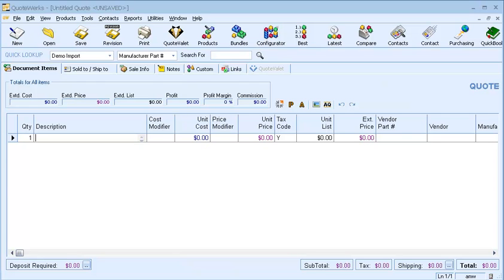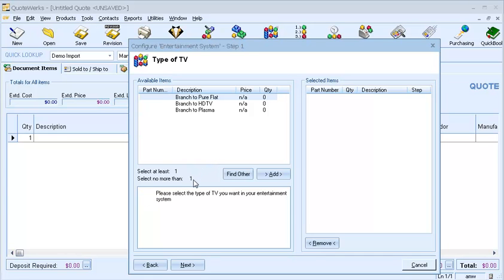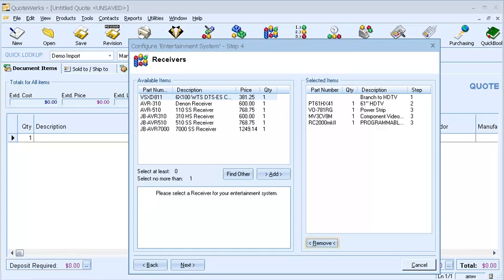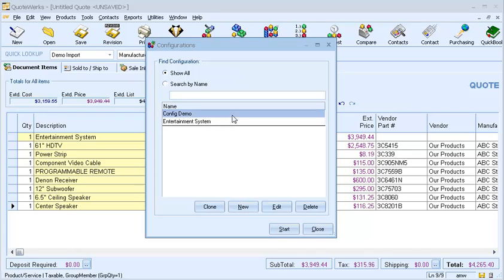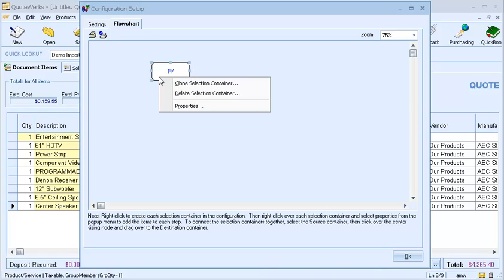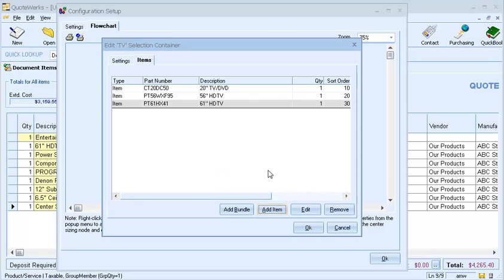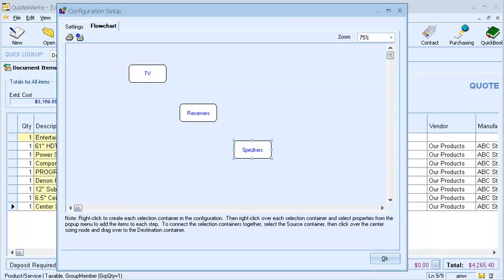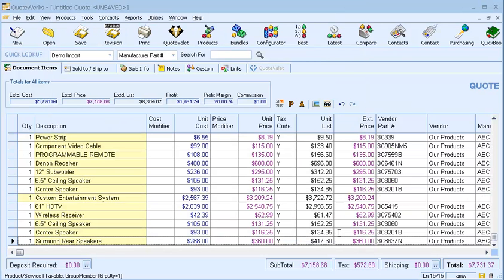(OLD) QuoteWerks Configurator [Basic]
The QuoteWerks configurator is a powerful tool that simplifies the quoting process by eliminating the need to memorize or lookup product options and relationships. It allows a sales person to construct a simple or grouped bundle on-the-fly, by following a series of pre-configured prompts that guide him through the necessary decisions.